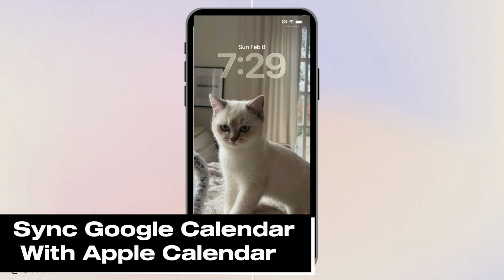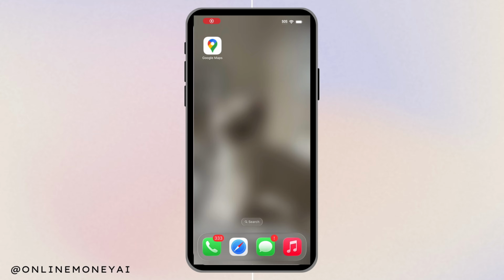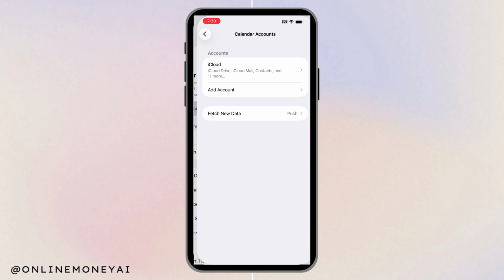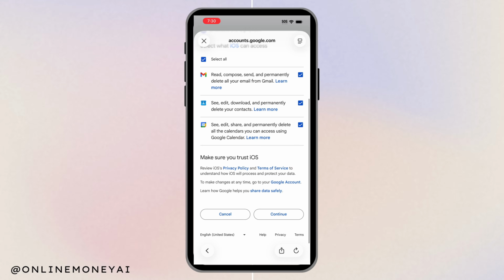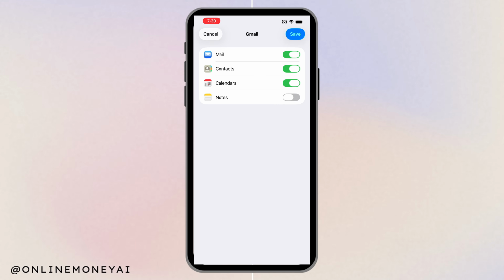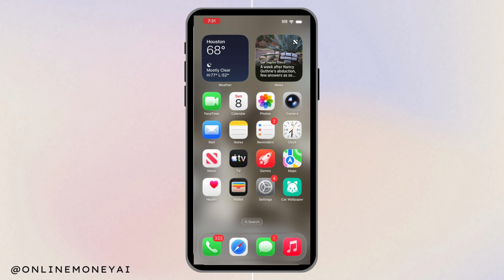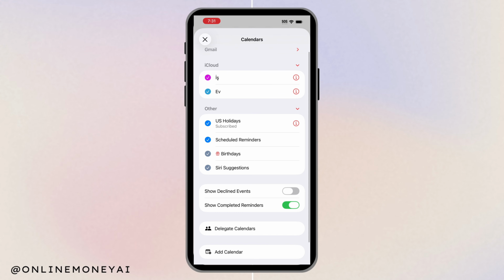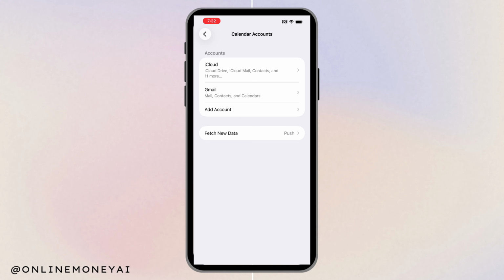How To Sync Google Calendar With Apple Calendar (iPhone Tutorial)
Google Calendar events not showing on your iPhone?

In this video, I’ll show you how to sync Google Calendar with Apple Calendar step by step, so all your events appear in one place.